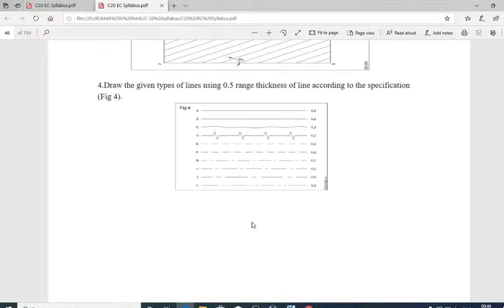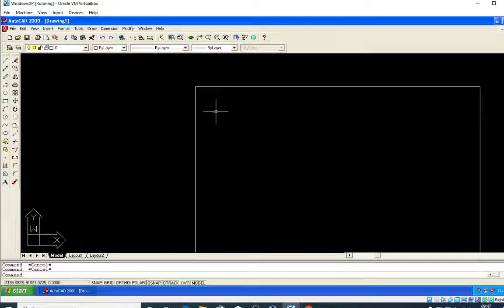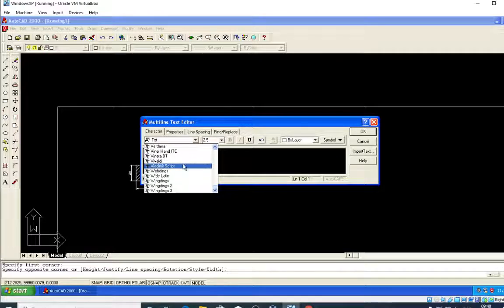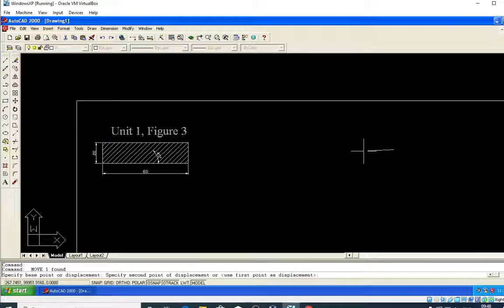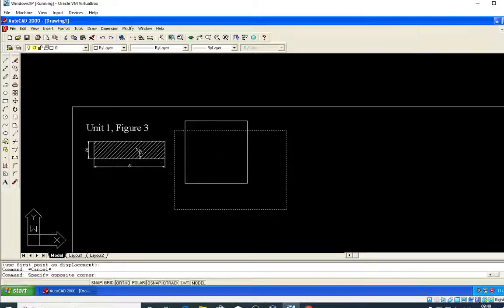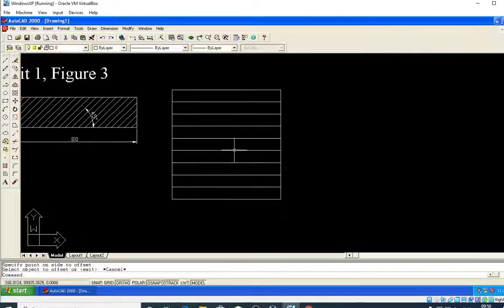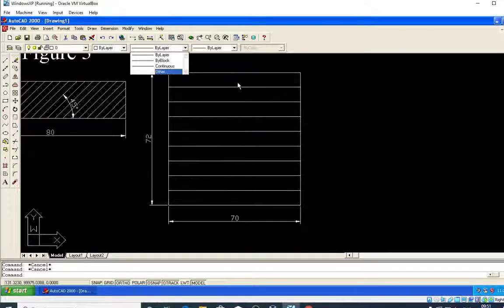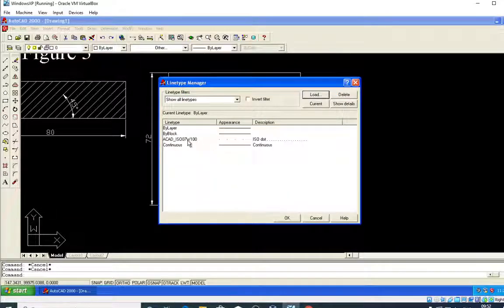C-20 CAEG Subject Diploma Unit 1 Sketch 5